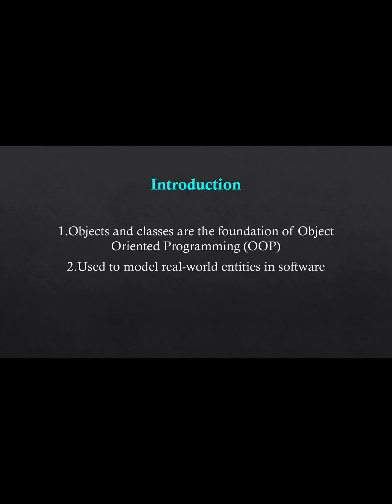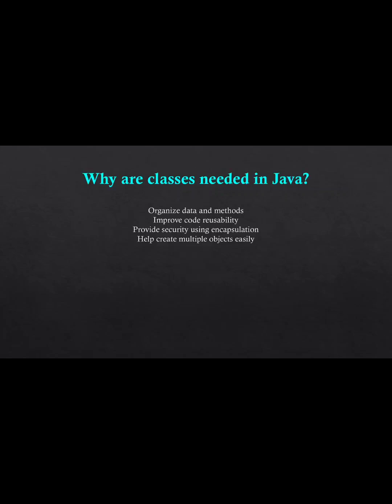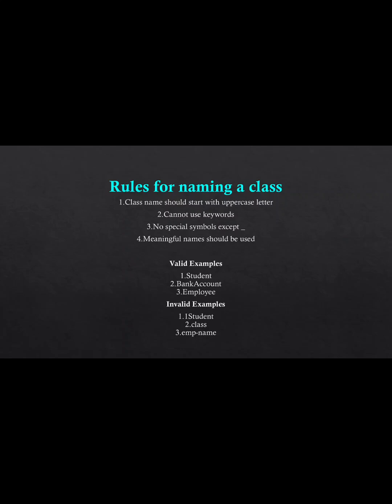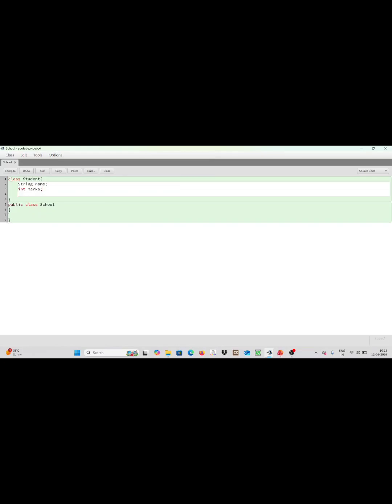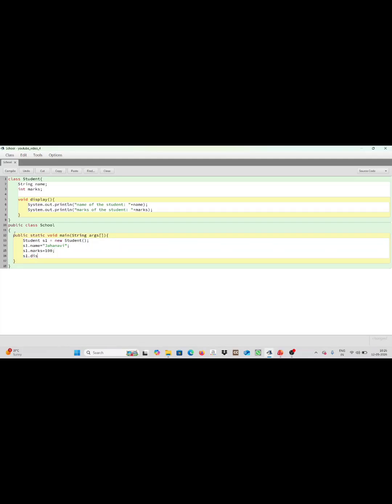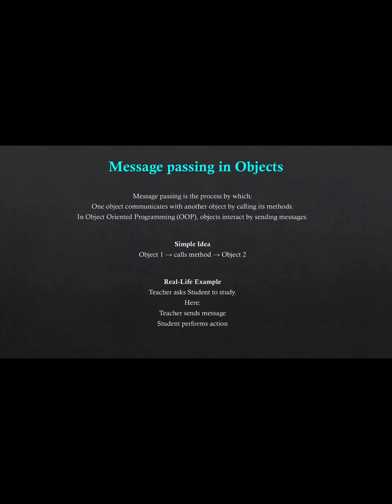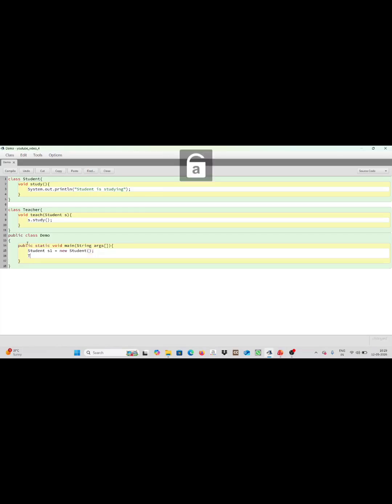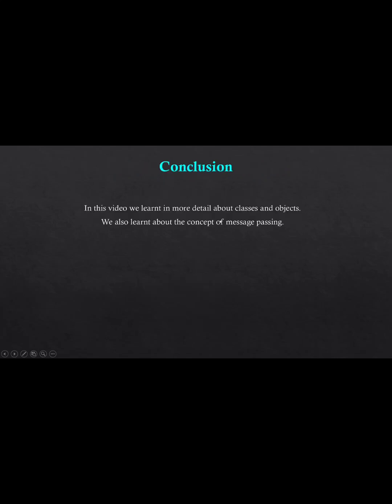Introduction to classes and objects